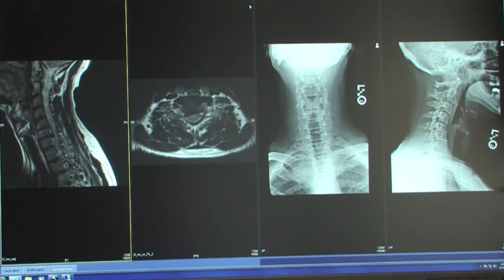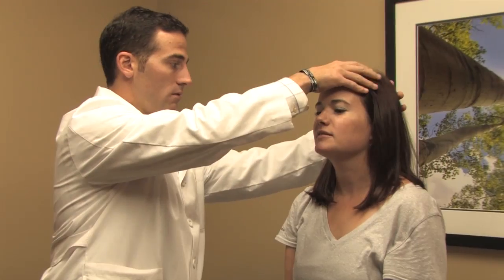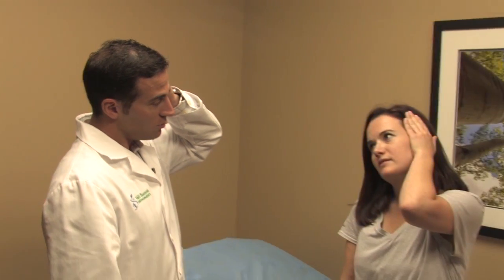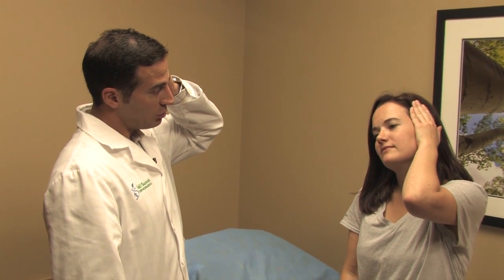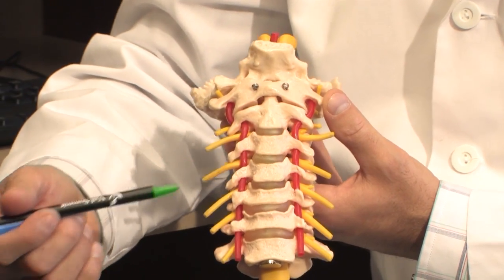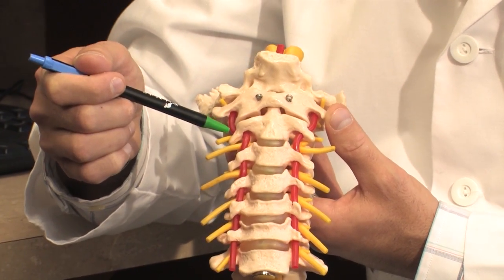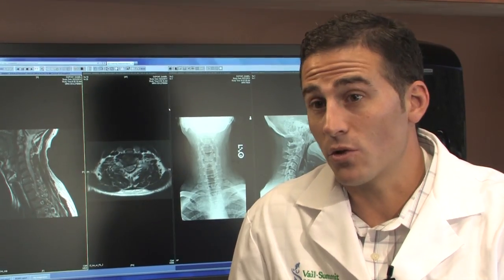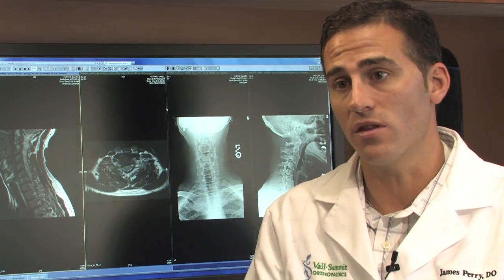Dr Perry - Cervical Degenerative Disc Disease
Dr James Perry discusses symptoms and first, second and third line treatment options for cervical degenerative disc disease. Surgery options include disc fusions, as well as disc replacement, with recovery times of 6 weeks to 6 months.